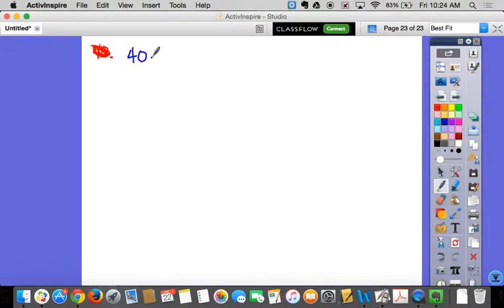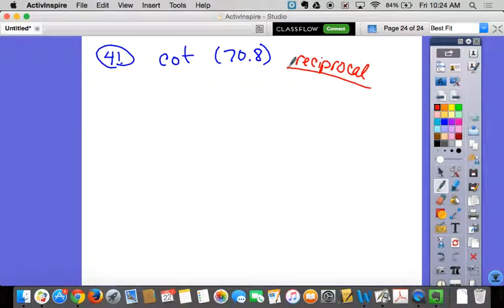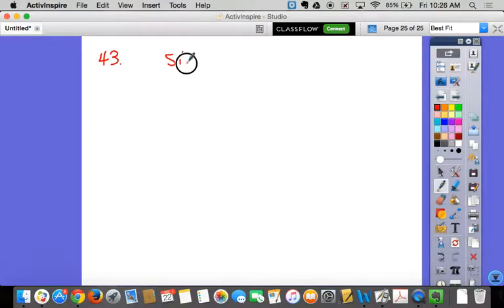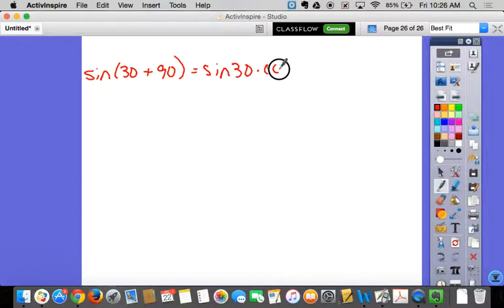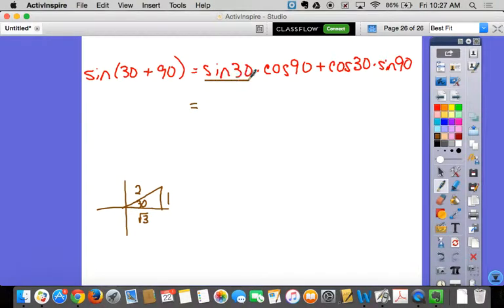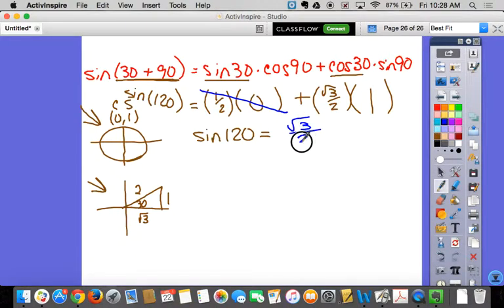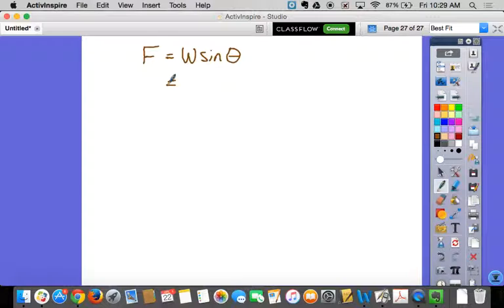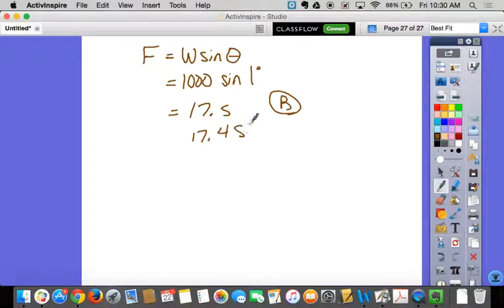DC Trig -- Unit 1 Review #40-45